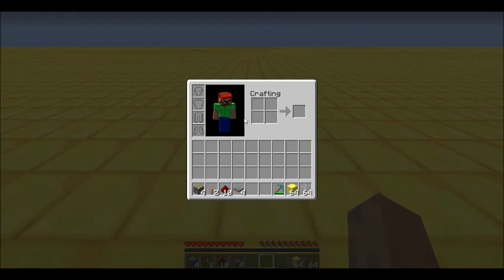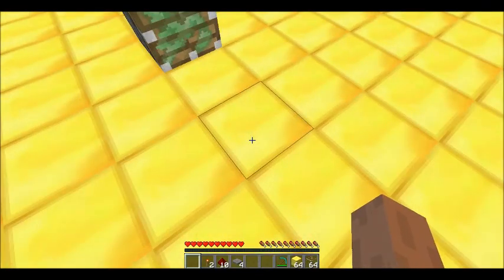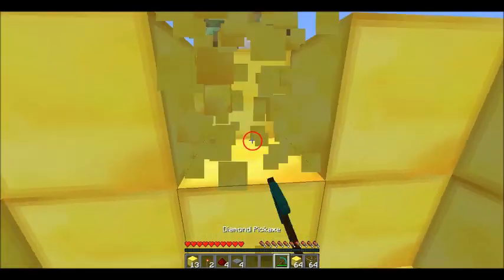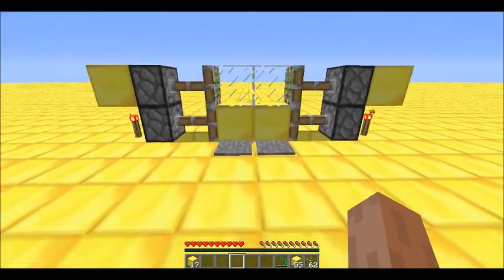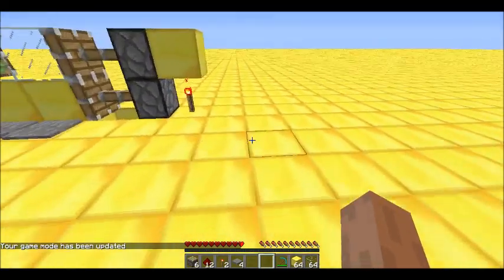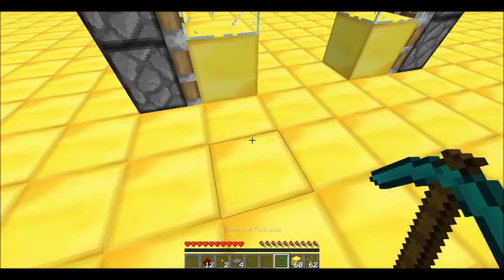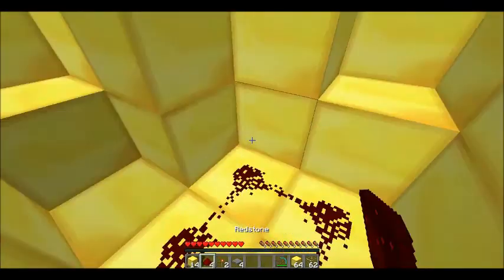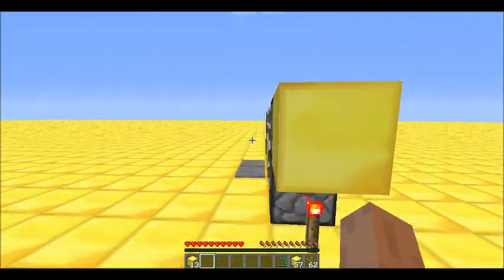How to make a compact 2x2 and 2x3 piston door in minecraft 1.5.X.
Here is how to make a compact 2x2 and a 2x3 piston door.